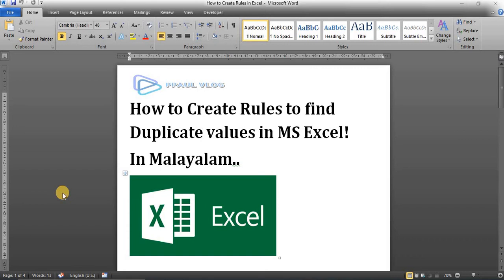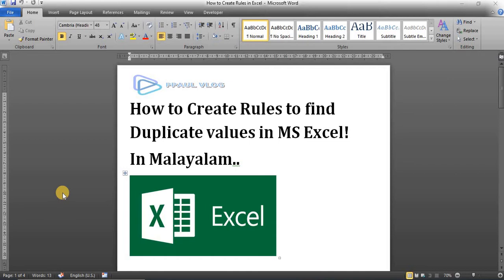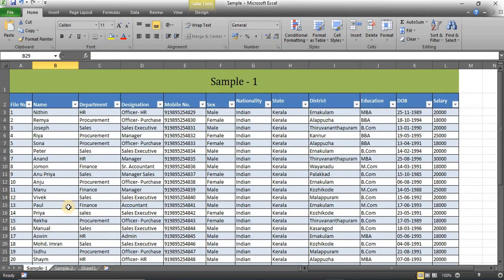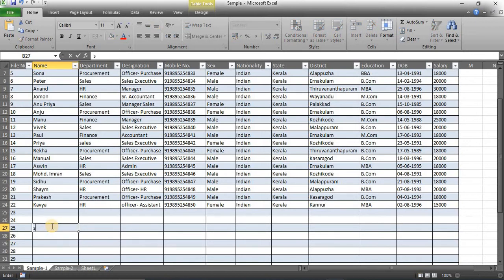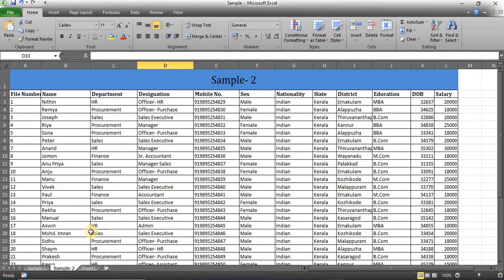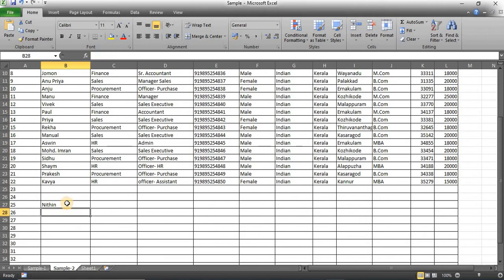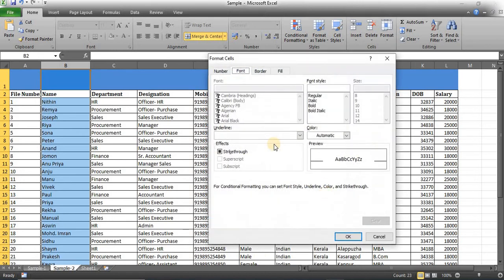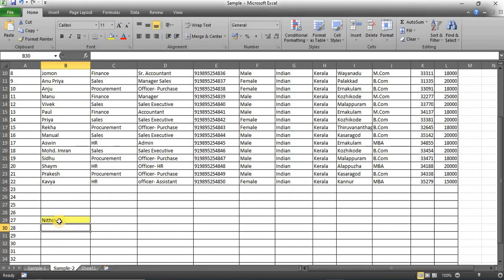How to Create Rules to find Duplicate values in Excel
How to Create Rules to find Duplicate values in MS Excel!
In Malayalam..